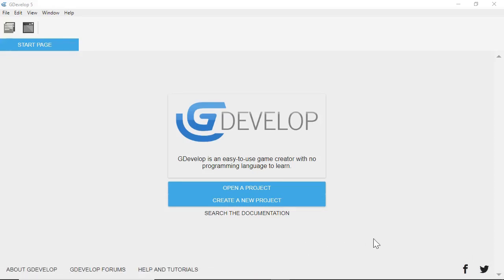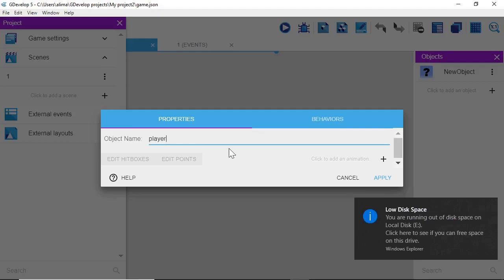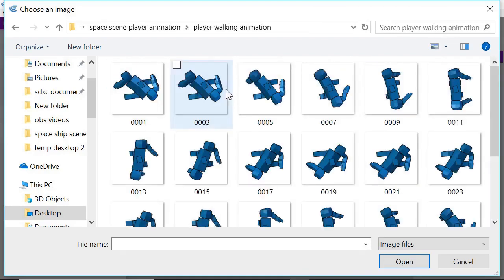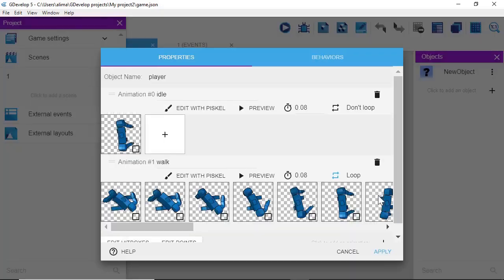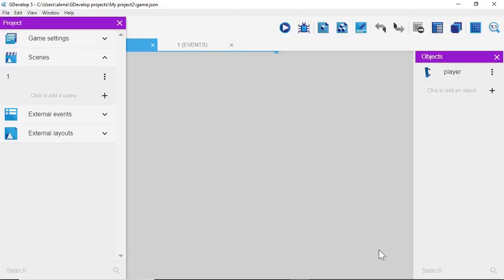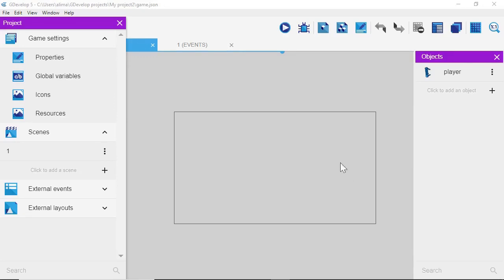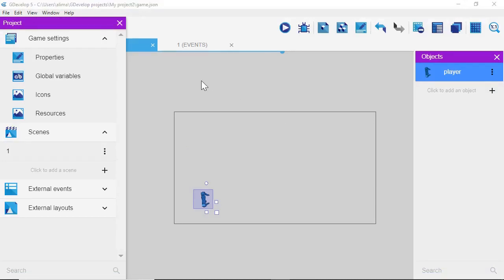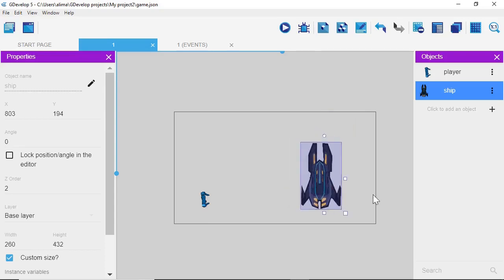Part 1 How To Switch From Exterior Spaceship Scene To Interior Spaceship Scene Gdevelop 5 Tutorial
This video will show you How to switch from and exterior spaceship scene to an interior spaceship scene in Gdevelop 5.
You will learn how to:
 Bring a player character into Gdevelop 5.
Assign animation frames to player character that activate when you press the arrow keys

How set up your scenes you that you character will be able to move where it should but not able to move where it should not but using collision objects.

How to have a camera follow your player character while having the camera stop following as you character approaches the edge of your scene.